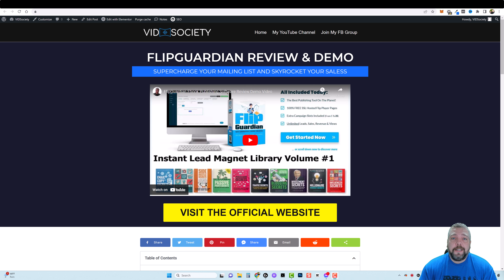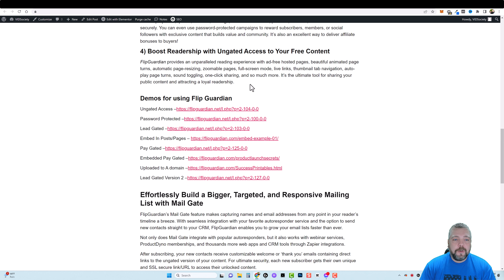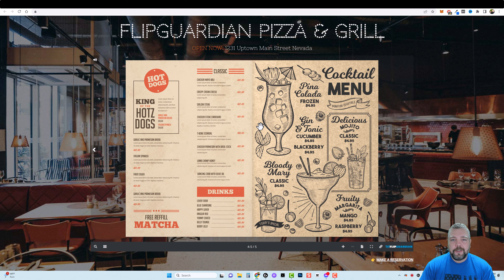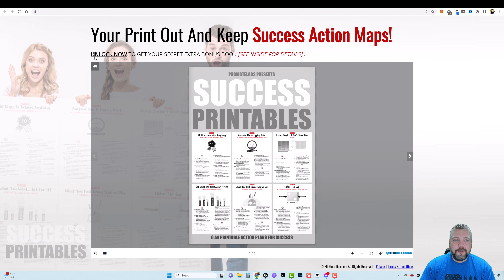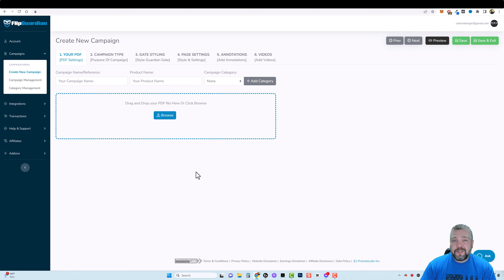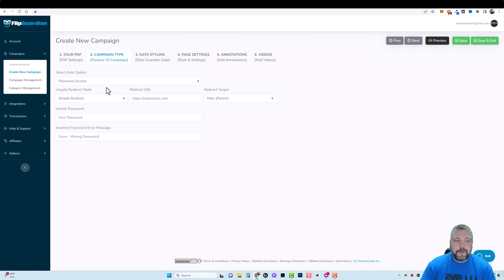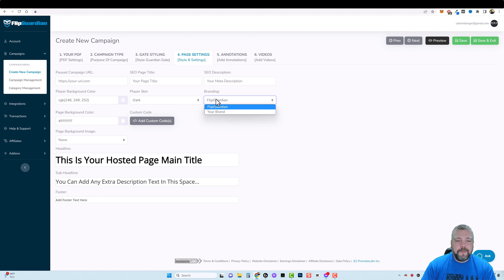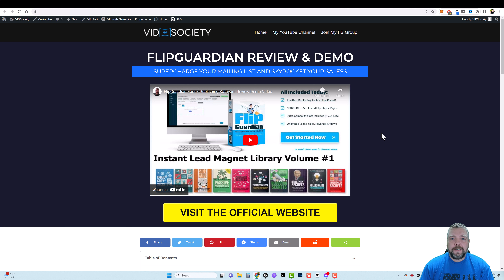FlipGuardian Review & Demo | Build an Email List & Boost Sales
FlipGuardian review and demo video.  Let me show you a tool that can help you build and grow your email list as well as sales.  Available today at 11am EST.

In this video, I'm reviewing FlipGuardian, a powerful email marketing tool that helps you grow your email list and boost sales.

FlipGuardian is a great tool for growing your email list and boosting your sales. In this video, I'll show you how to use FlipGuardian to grow your email list and boost your sales. I'll also give you a sneak peak at some of the features of FlipGuardian that you'll love!

If you're looking for a way to grow your email list and boost your sales, then this video is for you! Watch and learn how to use FlipGuardian to boost your business.